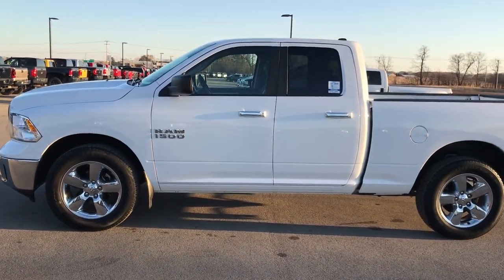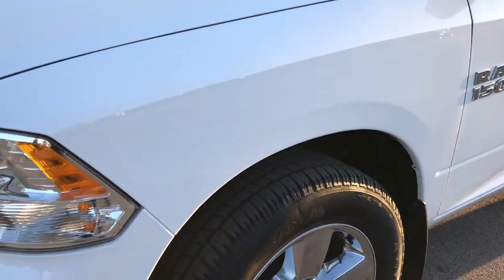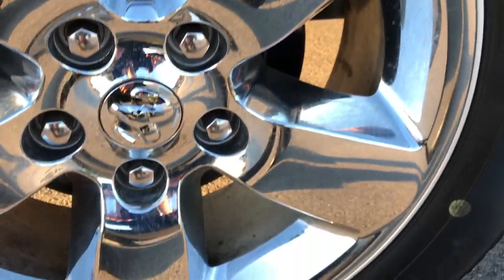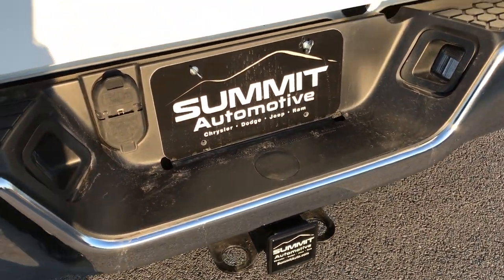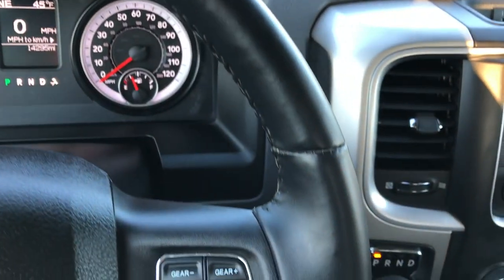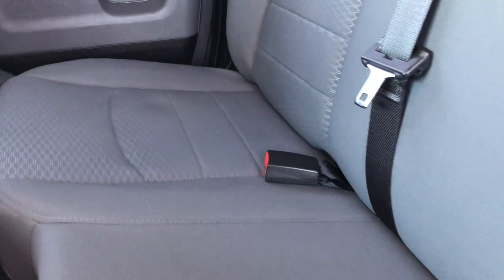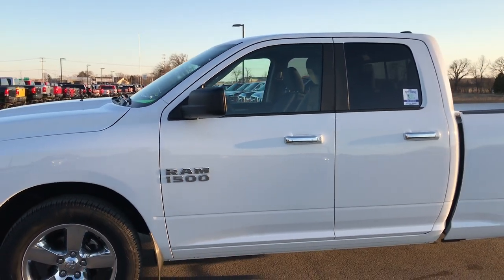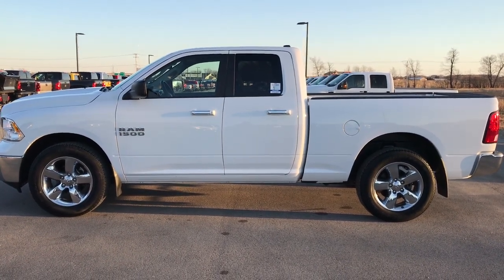2015 USED RAM 1500 QUAD SHORT V6 FOND DU LAC $25,999 SOLD! 8T145A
STOCK: 8T145A
PRICE: $25,999
MILES: 14,279
MAKE: RAM
MODEL: 1500
VIN: 1C6RR7GG1FS659931

1 Owner! Clean Title History! 3.6 Liter Pentastar DOHC V6 Engine with E85 FFV Capabilities, 305 Horsepower, Full Four Door Quad Cab Crew Cab, Short Box 6 Foot 4 Inch 6' 4" Shortbox, Big Horn Package, 8 Speed Automatic Transmission, 4x4 Push Button Four Wheel Drive 4WD, Non Smoker, Gray Cloth Seats, 40/20/40 Split Front Bench Seating, Towing Package with Receiver Trailer Hitch and Trailer Wiring Tow Package, Heated Power Mirrors, Electronic Stability Control Traction Control ESC, 3.21 Gears, Goodyear Wrangler SR-A P275/60 R20 Tires, 20 Inch Rims Premium Wheels, Factory Alloy Premium Rims with Chrome Covers, Four Wheel Disc Brakes, Bedrail Covers, Fog Lights, Locking Tailgate, Chrome Trimmed Grill, 5.0 Touchscreen Uconnect Radio, AM / FM Radio Tuner, Sirius/XM Satellite Radio Capabilities Sirius / XM, U Connect Hands Free Bluetooth Hands-Free Phone System Blue Tooth, Auxiliary MP3 Jack Portable Audio Connection, USB Jack Portable Audio Connection, Keyless Entry with Factory Remote Start, Power Sliding Rear Window, Adjustable Height Seatbelts, Driver and Passenger Front Air Bags, L.A.T.C.H. Child Safety System, Side Curtain Air Bags SRS Safety Restraint System, Multi-Function Steering Wheel Controls, Compass, Outside Temperature Display and Mileage Display, Factory Floormats, Storage Compartment Under Rear Seats, Air Conditioning AC, Cruise Control, Power Locks, Power Windows, Tilt Steering Wheel, Automatic Headlights Autolamp, 115V / 150W Auxiliary Power Outlet, 3 Year / 36,000 Mile Remaining Factory Bumper to Bumper Warranty, Whichever comes first, 5 Year / 100,000 Mile Remaining Powertrain Factory Warranty, Whichever Comes First, Bright White Clearcoat, One Owner! Clean Autocheck! Very very clean inside and out! This truck is like new all the way around! Make your move before this super clean 4wd is gone!

STOCK: 8T145A
PRICE: $25,999
MILES: 14,279
MAKE: RAM
MODEL: 1500
VIN: 1C6RR7GG1FS659931